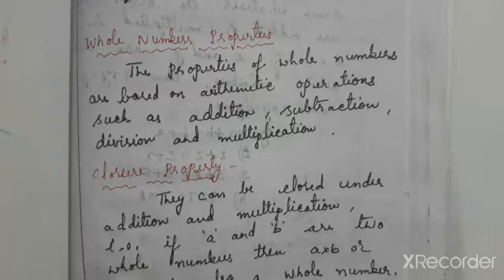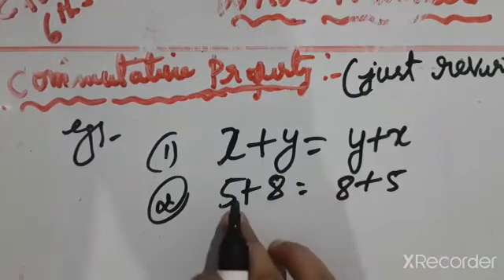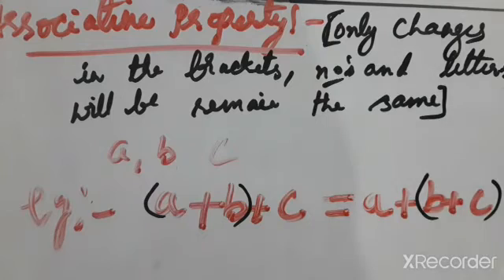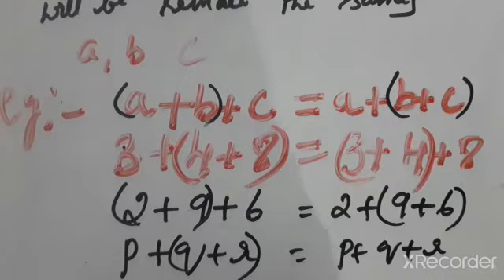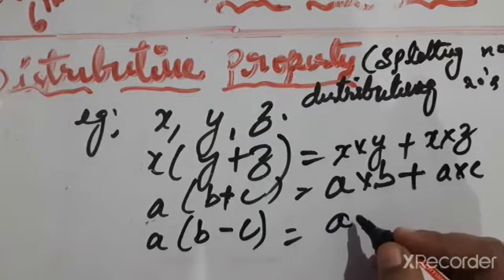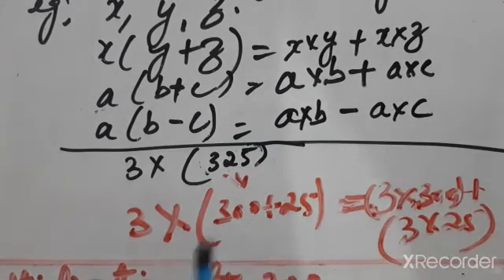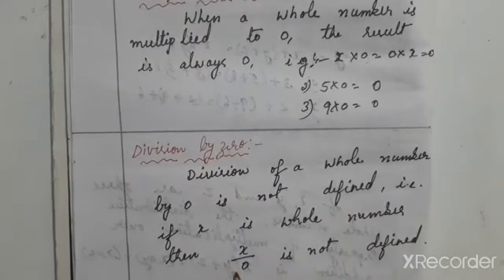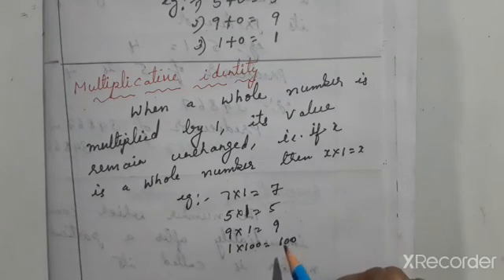Class:6th Maths NCERT,CBSE, Ch:Whole Numbers, Introduction Part-2,Properties of no's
Class:6th Maths NCERT,CBSE, Ch:Whole  Numbers, Properties of whole Numbers, closure property, commutative property, Associate property and distributive property, multiplicative identity,...